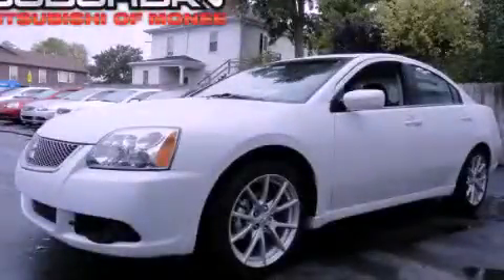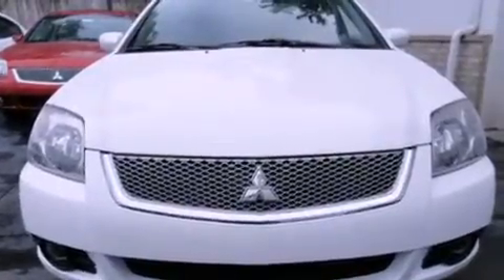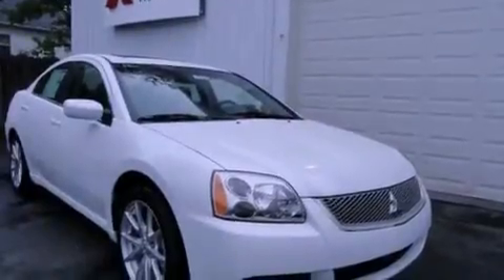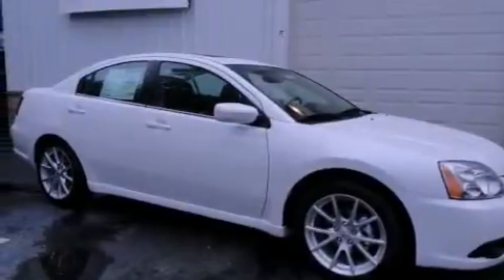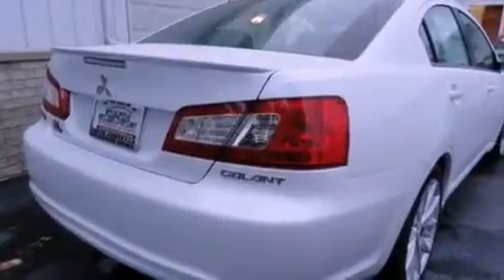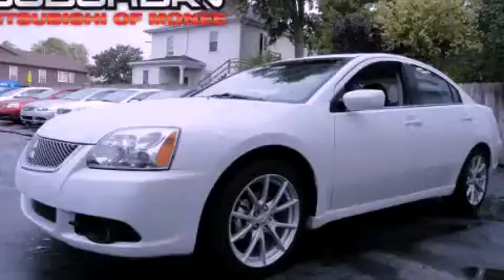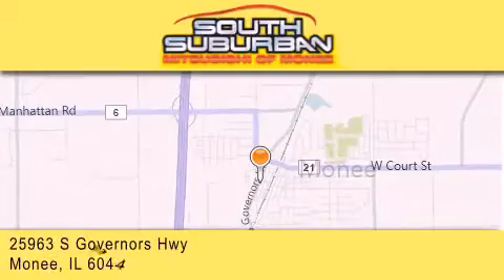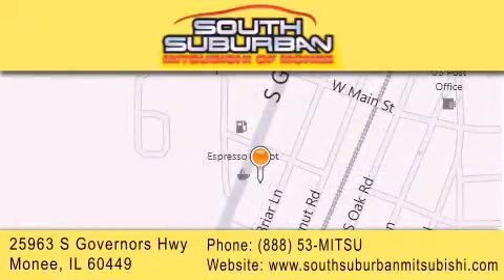2012 Mitsubishi Galant Orland Park IL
Year : 2012
 Make : Mitsubishi
 Model : Galant
 Engine : 2.4L
 Trans . : Automatic
 Exterior : White Pearl
 Miles : 6

 Stock : 2380

 25963 S. Governors Hwy

 2012 Mitsubishi Galant Monee IL